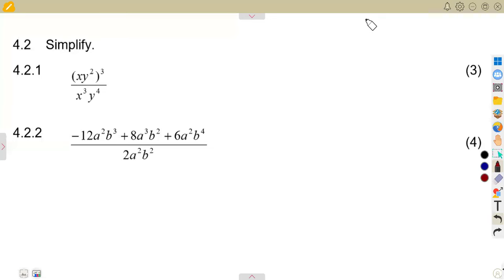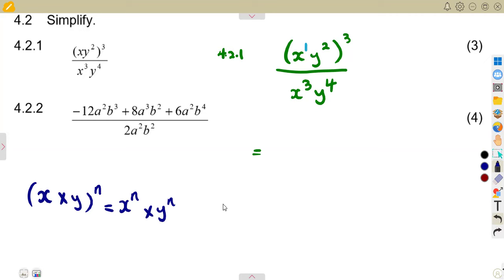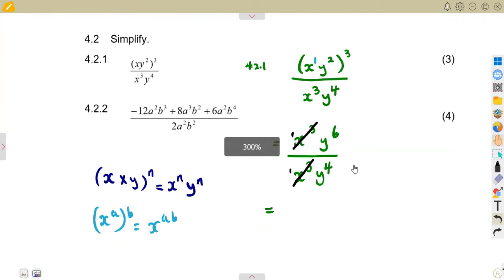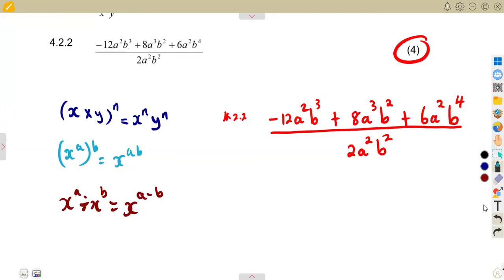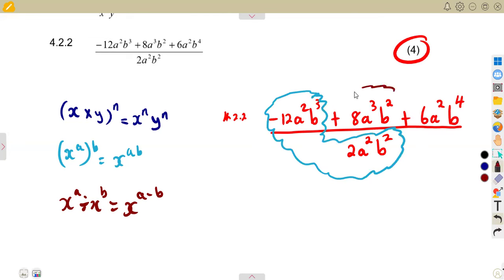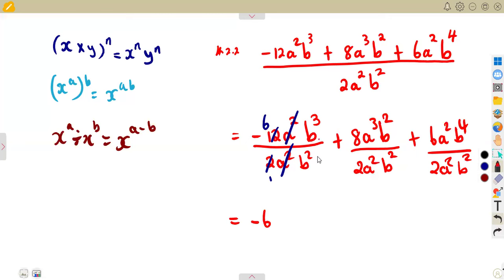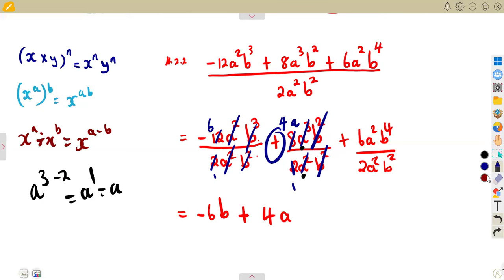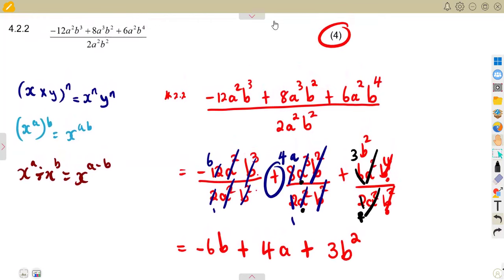Mathematics Grade 8 Exponents Exam 4